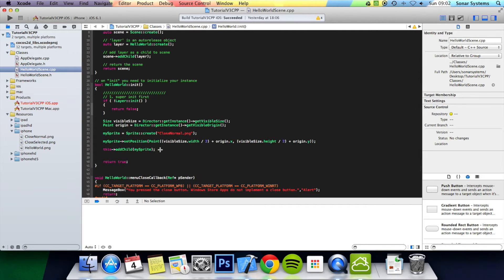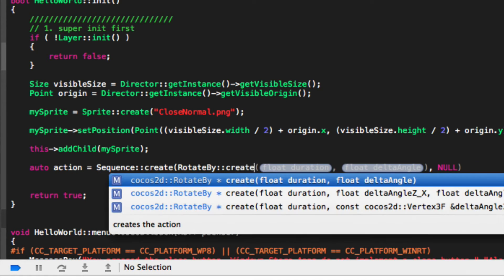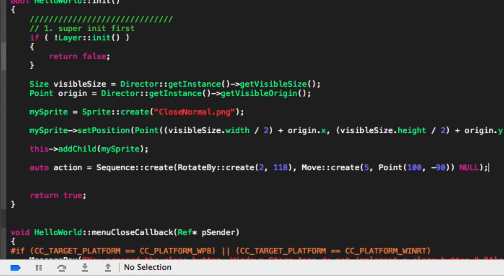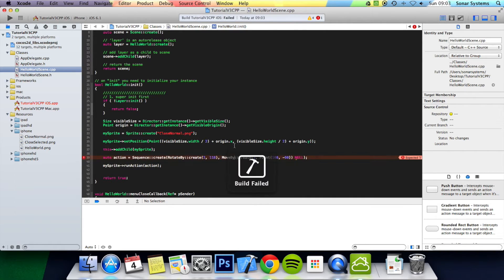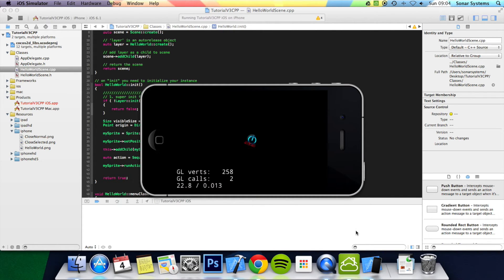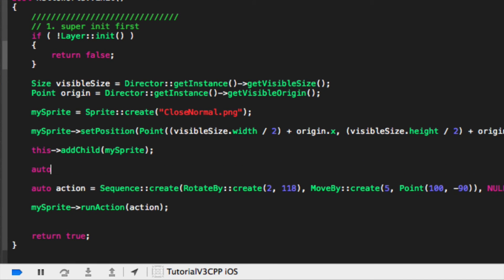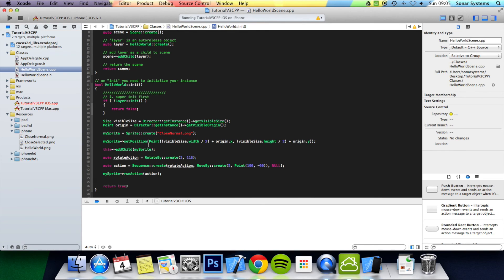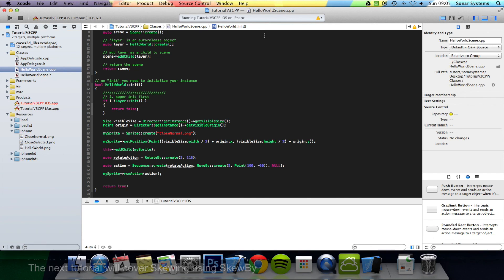Cocos2d-x v3 C++ Tutorial 24 - Sequence